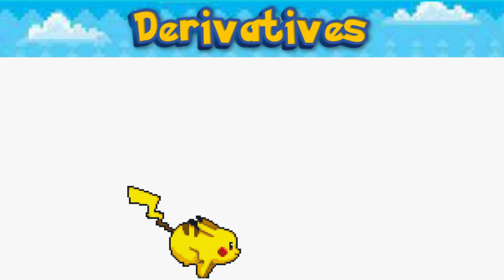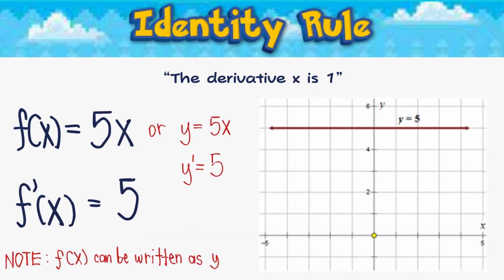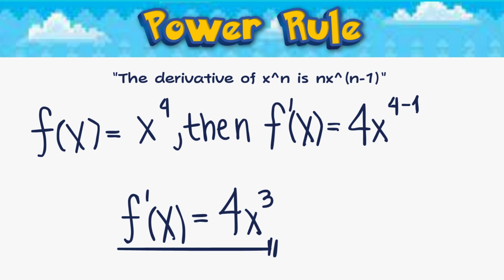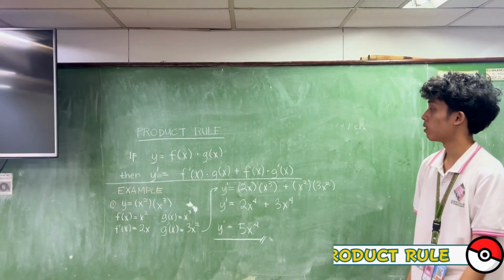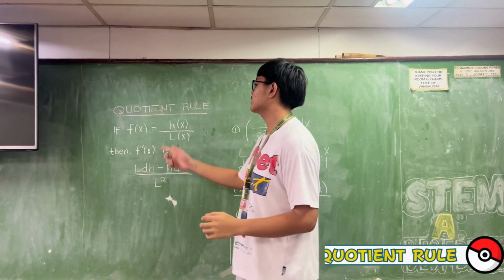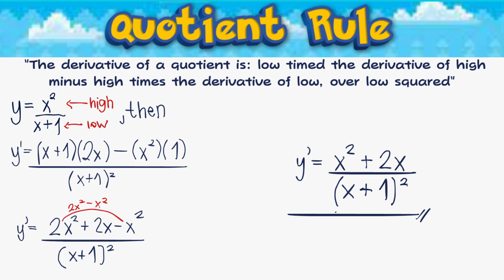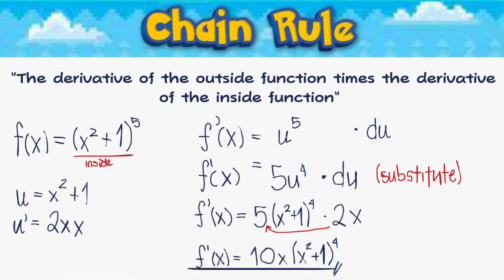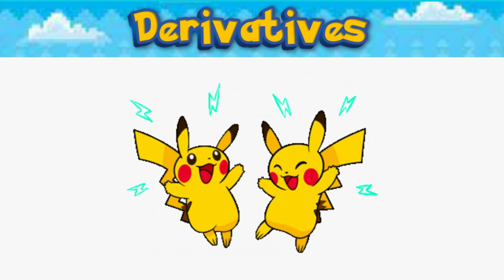The Basic Rules of Derivatives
A Basic Calculus PeTa by CHS1 - Group 2

Significant Members:
Cariaso
De Leon
Erracho
Gagawanan

The theme is inspired by the cartoon @pokemon.
The format is inspired by  @ProfessorDaveExplains.